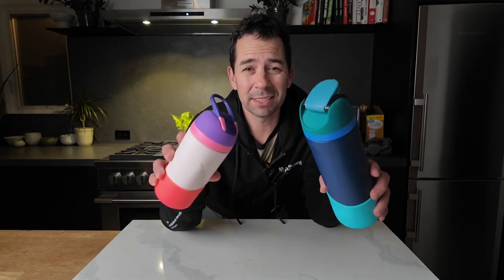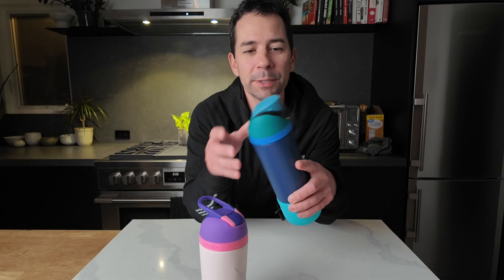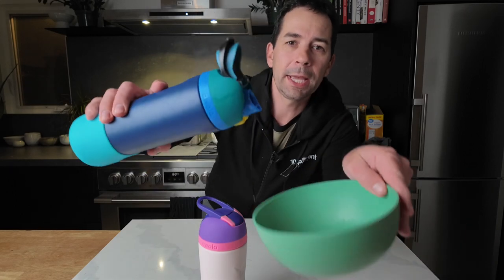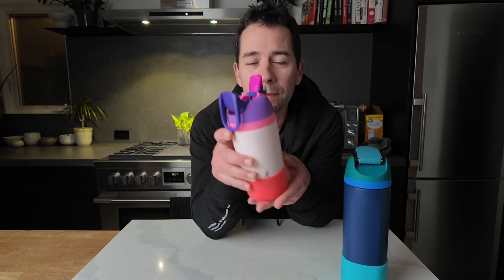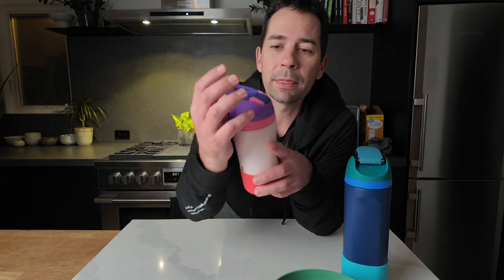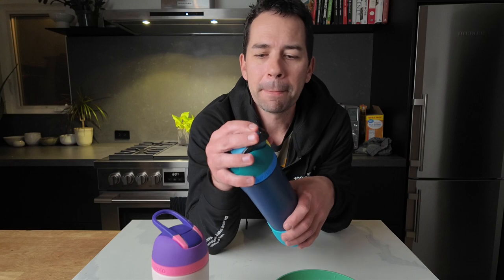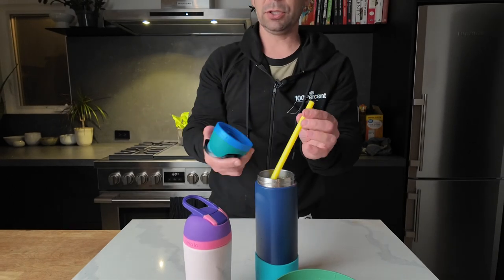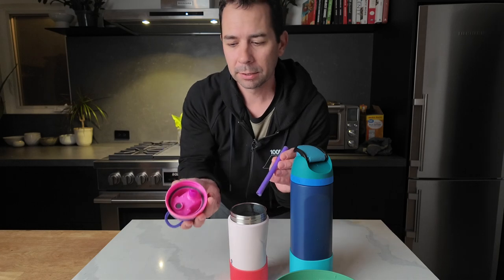Comparison of the Owala FreeSip and Owala Kids Flip Water Bottles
See a side-by-side comparison of these two water bottles. See what age kids each is for.